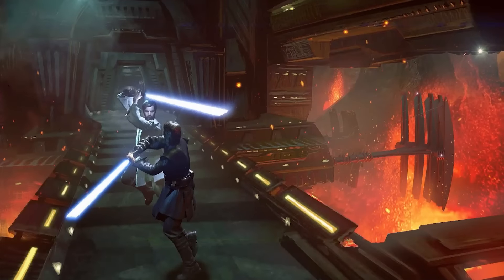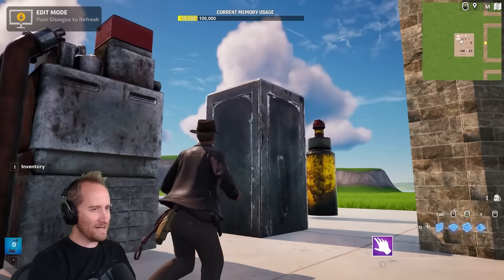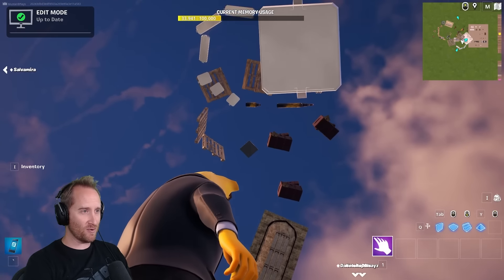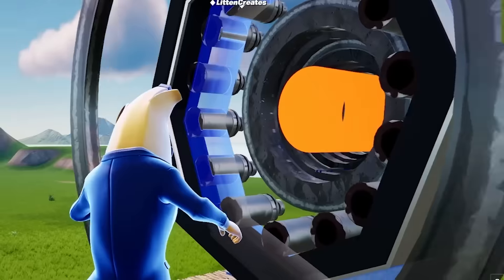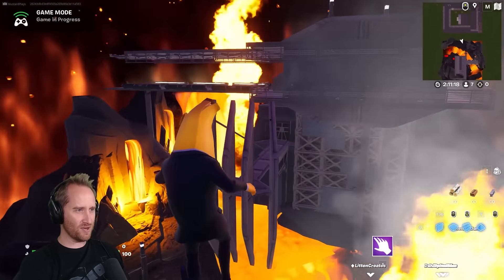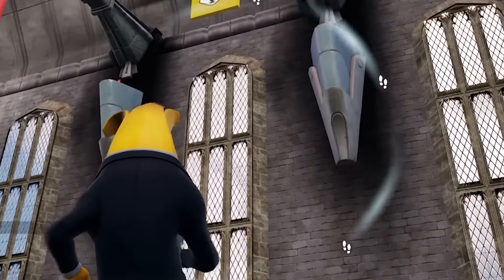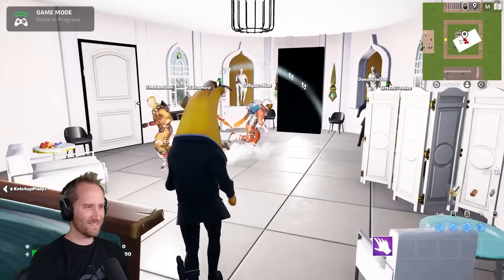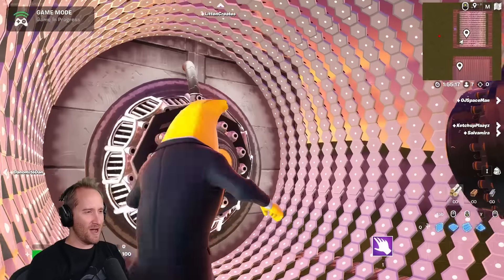I Gave 5 Builders 1 Hour to Make a MOVIE w/ CUSTOM Props!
I Gave 5 Builders 1 Hour to Make a Movie w/ CUSTOM Props Fortnite Creative or UEFN!